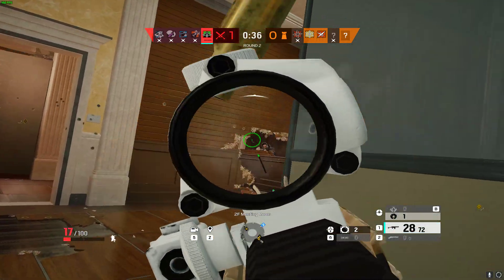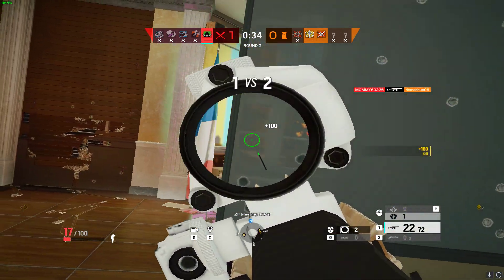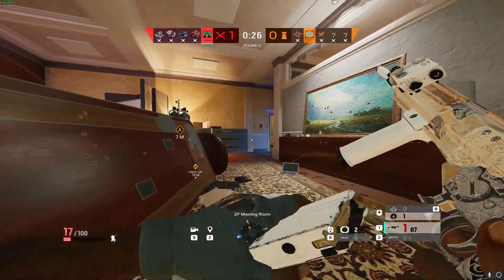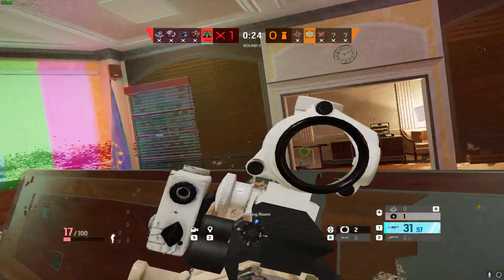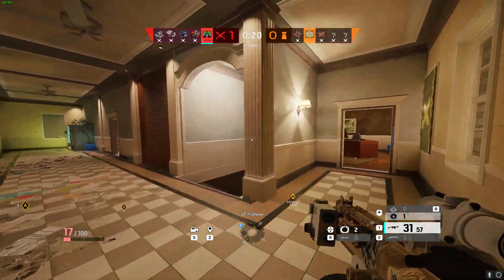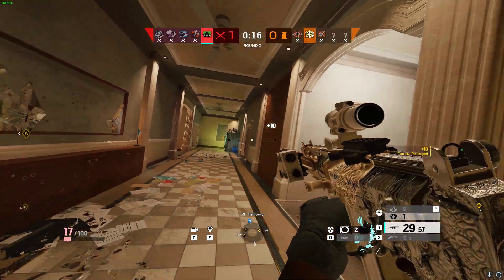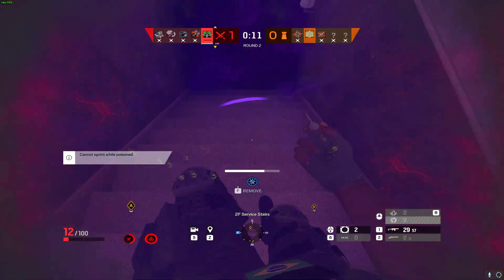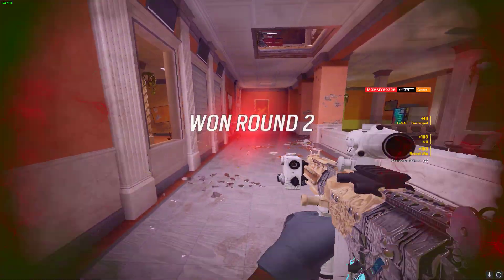1v3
GPU: NVIDIA GeForce GTX 1080
CPU: Intel(R) Core(TM) i3-10100 CPU @ 3.60GHz
Memory: 16 GB RAM (15.92 GB RAM usable)
Current resolution: 1920 x 1080, 144Hz
Operating system: